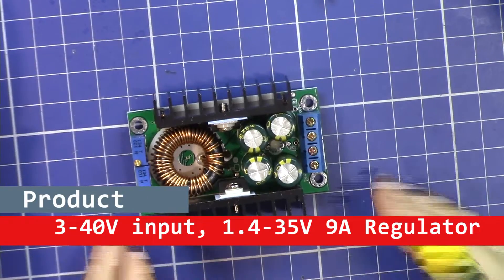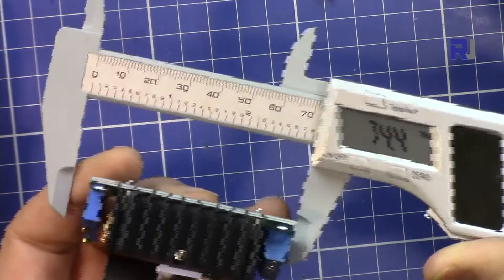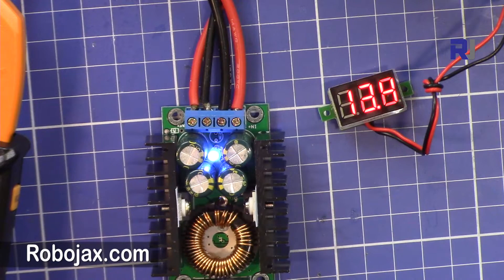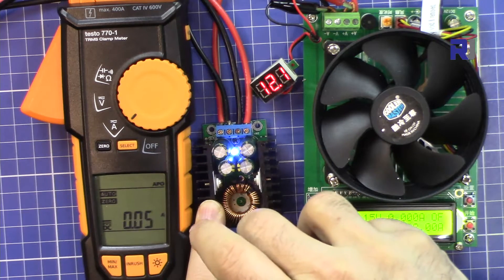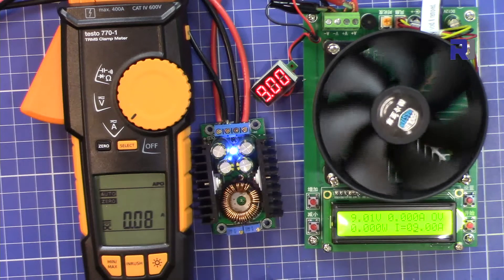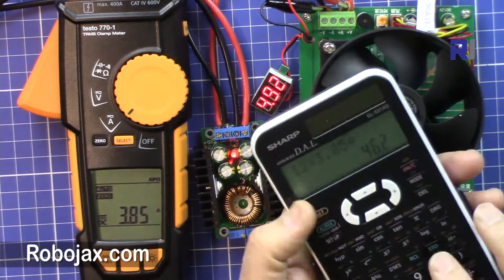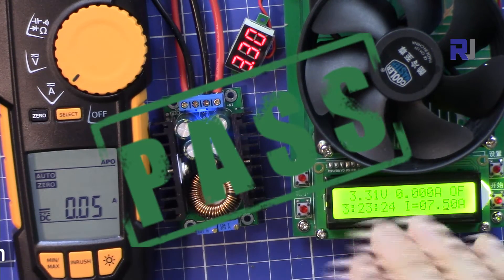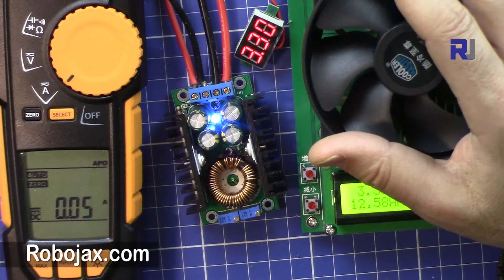DC CC 9A 280W Step Down Buck Converter 7-40V To 1.2-35V XL4016 Module - RJT321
In this video you will see the 9A 280W DC buck converter being used and tested under different current and voltage condition.

Amazon USA
Amazon Canada
Amazon all European countries

Banggood or UNO board

The following test have been performed:
input: 12V
00:00 Start
00:30 Introduction
02:17 Output voltage setting
04:15 Output 9V at 9A watch it at
-Output 9V at 8.5A,
-Output 9V at 8A
07:44 Output  5V at 9A
-Output 5V at 8.5A,
-Output 5V at 8A
08:52 Output 3.3V at 9A
-Output 3.3V at 8.5A,
-Output 3.3V at 8A